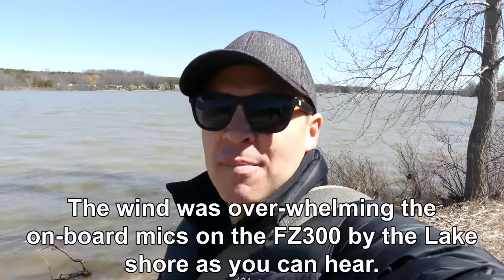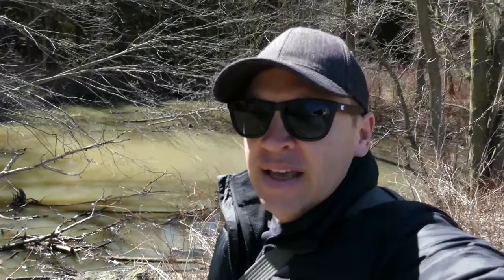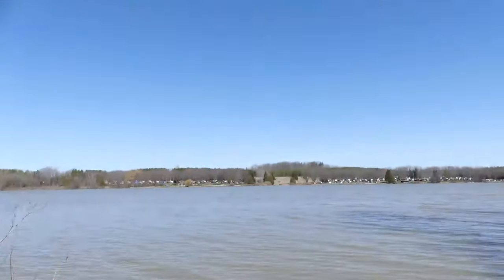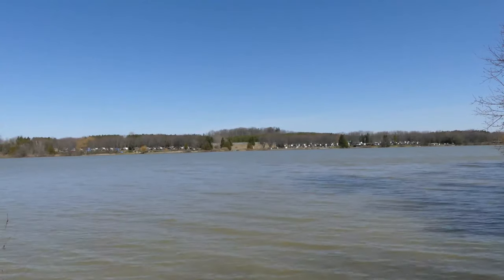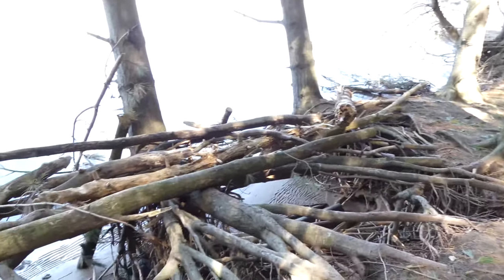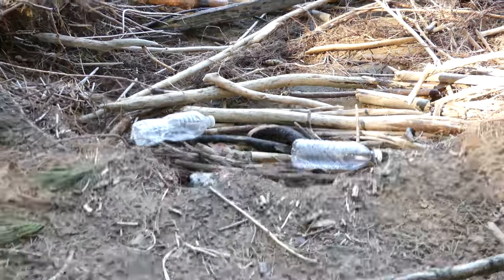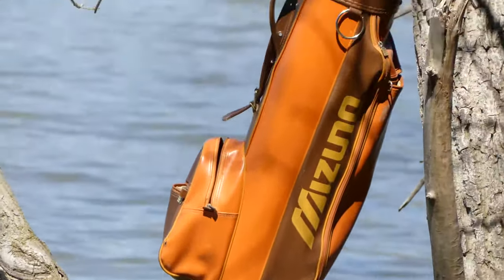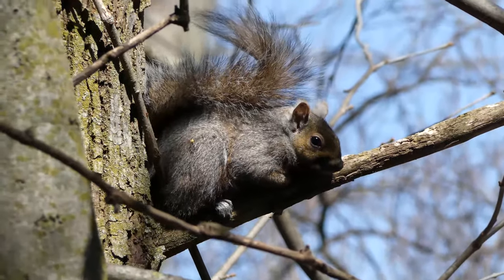Mysterious Orange Golf Bag (FZ300 4K Video)